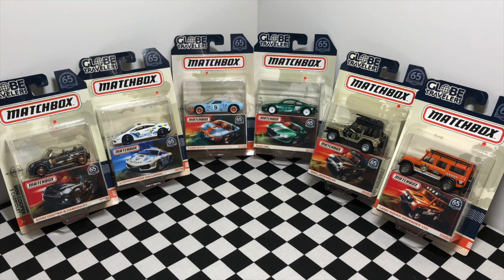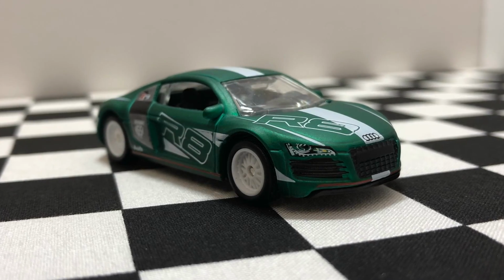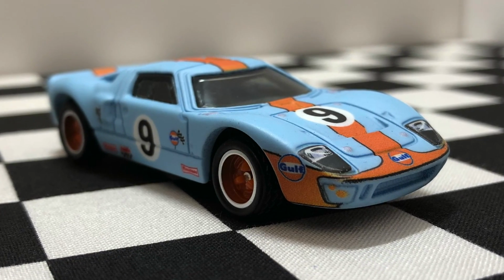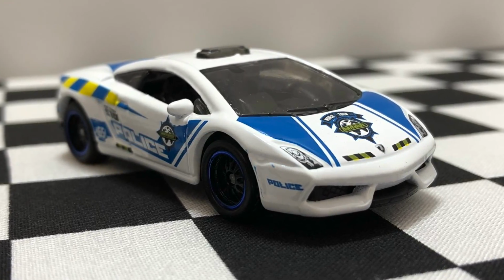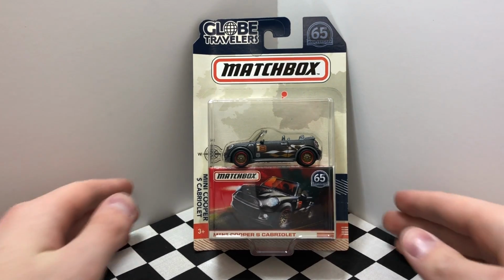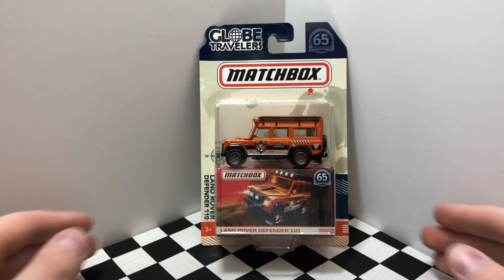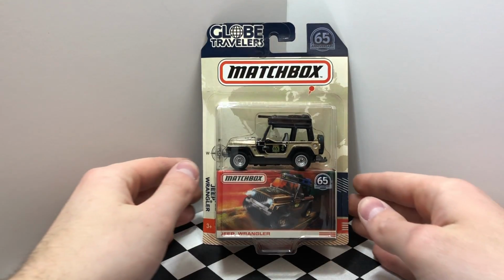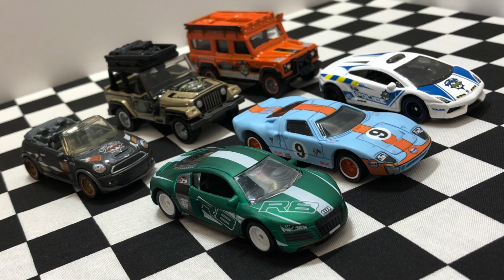Matchbox Globe Travelers Series Unboxing And Review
The Matchbox Globe Travelers series features six new models ranging from an Audi R8 to a Mini Cooper! Today on HotDiecast Garage we open up the series and take a look at the new cars!